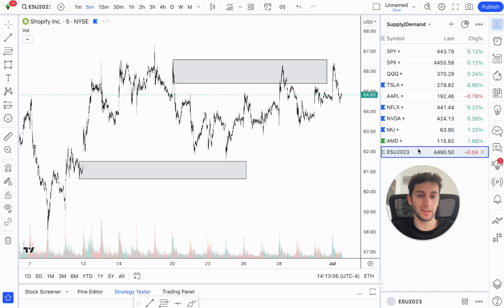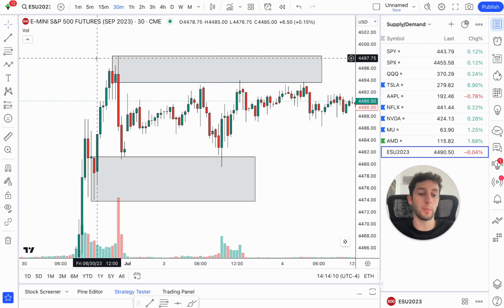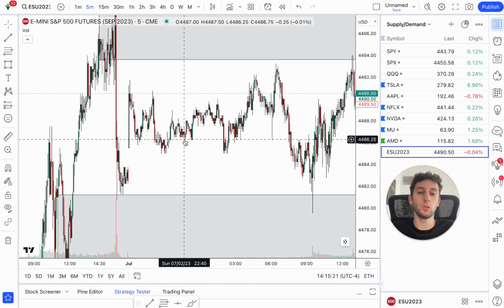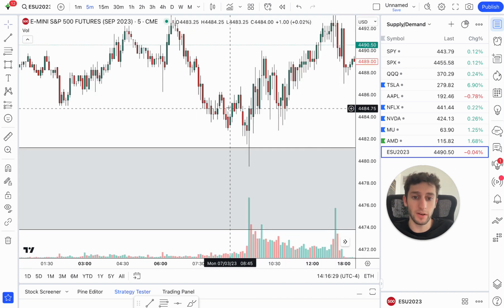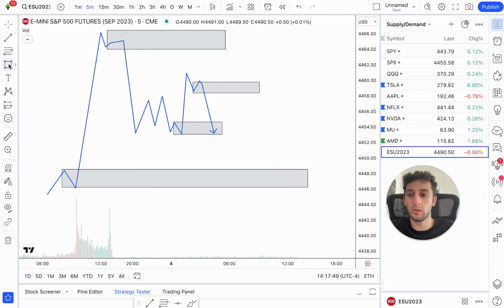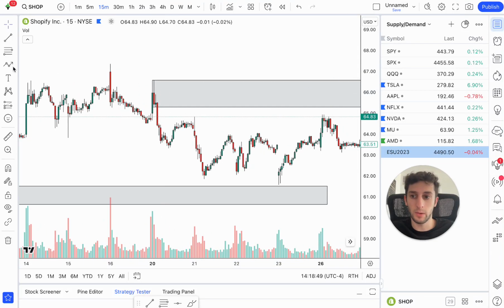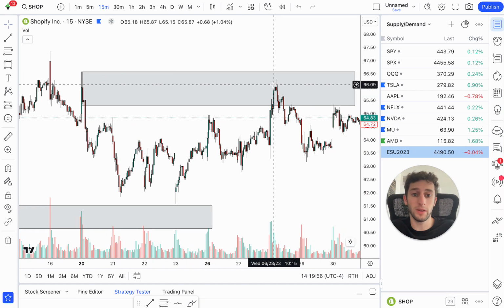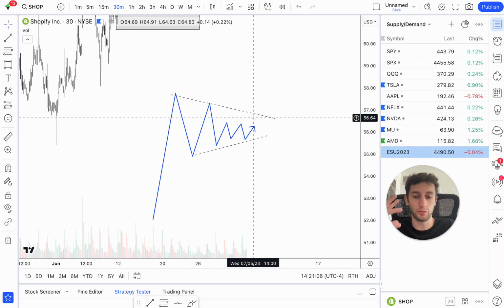Outside and Inside Supply/Demand Zones